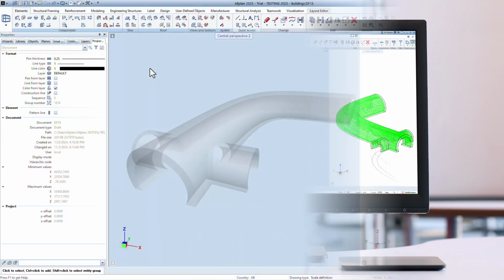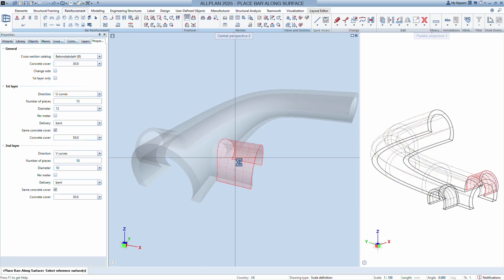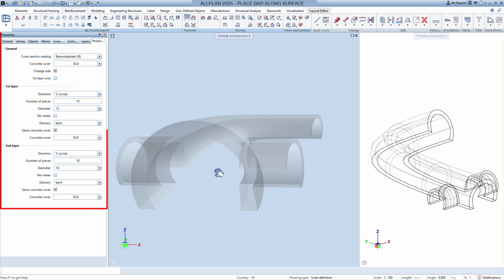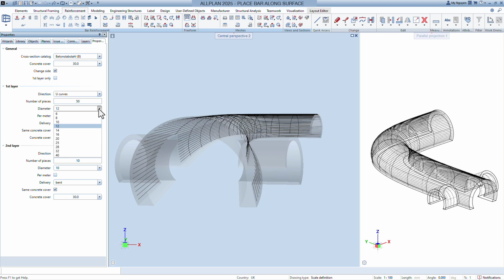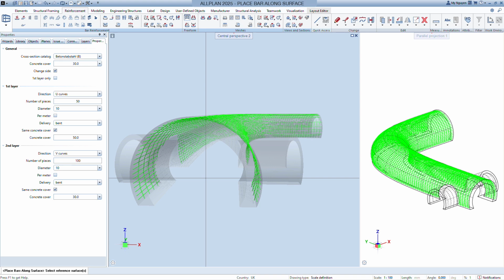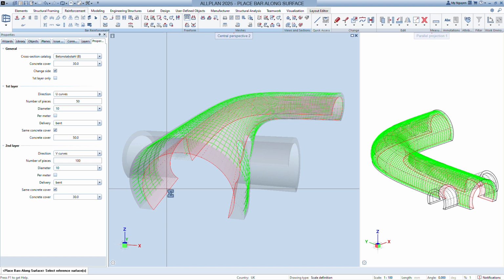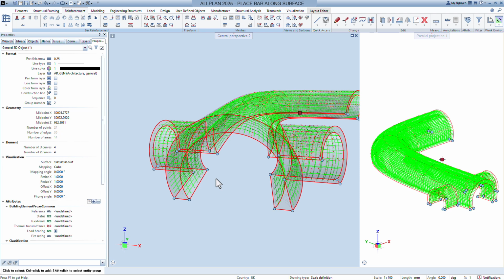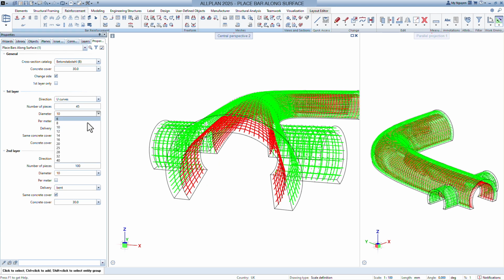ALLPLAN ENGINEERING 2025 - NEW FEATURES | Place Bar Along Surface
'Place Bar Along Surface' is a feature in Allplan 2025 that allows users to quickly reinforce surfaces by automatically placing bars along a selected surface. This functionality streamlines the process of reinforcing complex shapes, like tunnels, without the need for manual adjustments for each individual bar.
Let us know if you’d like more information on using this feature in your projects!